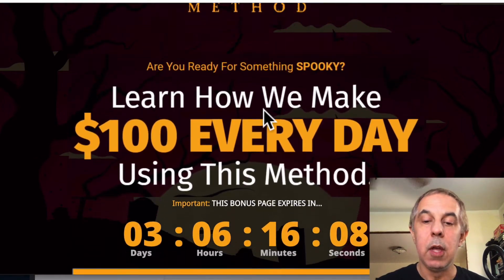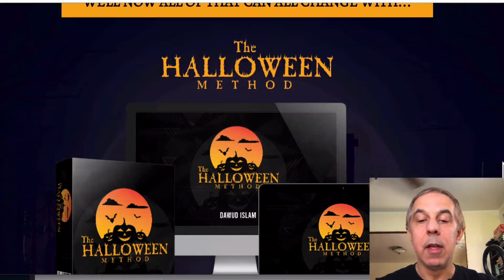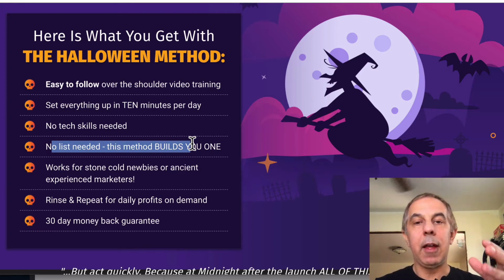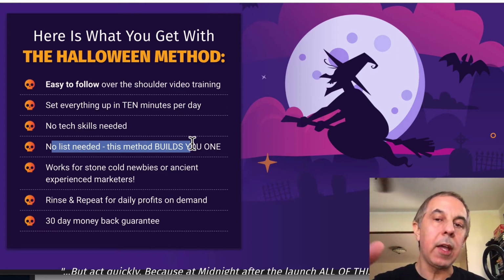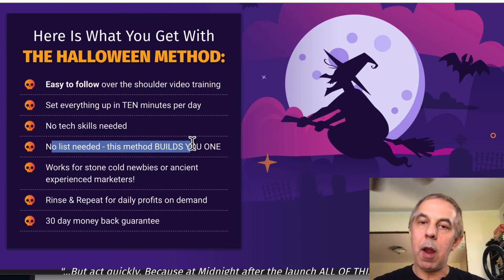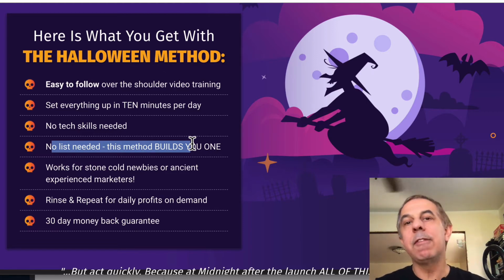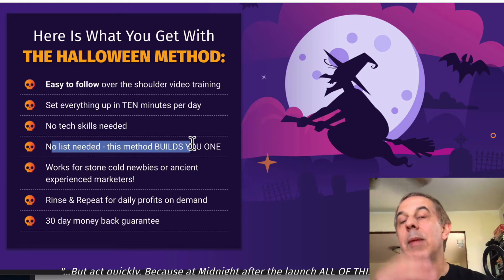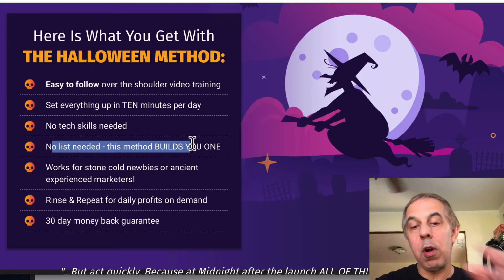The Halloween Method Review + Bonuses = 🤑🤑 How To Make $100 Every Day 🤑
The question is “Is The Halloween Method for you?”

What I do is...  look for opportunities where I can:

Simple technical skills
Does not take a lot of time
I don’t want to talk to people I don’t know
I want to be able to do this when I want to, on my own schedule.

What is The Halloween Method?

Easy to follow over the shoulder video training...

Set everything up in TEN minutes per day...

No list needed - this method BUILDS YOU ONE...

Works for stone cold newbies or ancient experienced marketers!

Rinse & Repeat for daily profits on demand...

30 day money back guarantee!

The Halloween Method users can expect to generate real results quickly of use with the potential of ongoing passive results when users continue to use the software.

The Halloween Method is a new and simple system designed with newbies in mind.

The process enables users to generate additional free traffic from little known secret places.